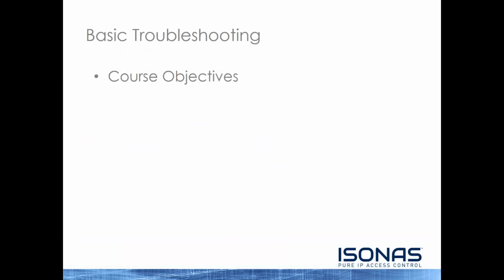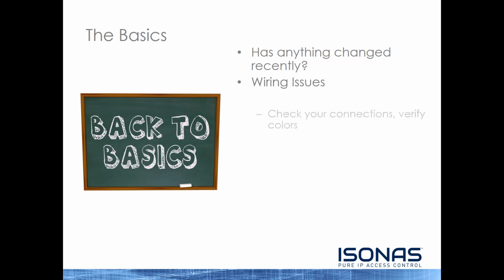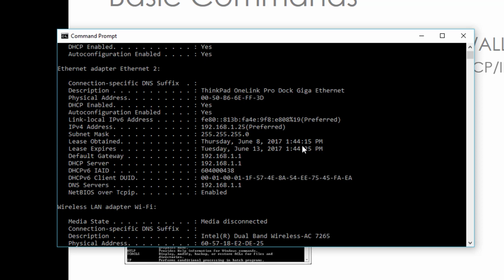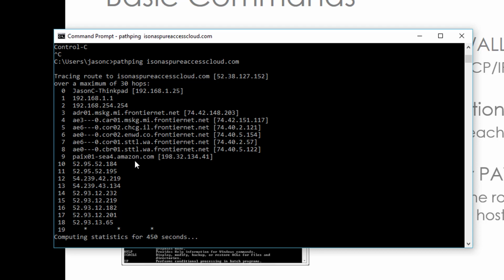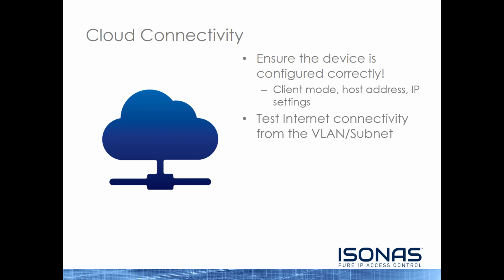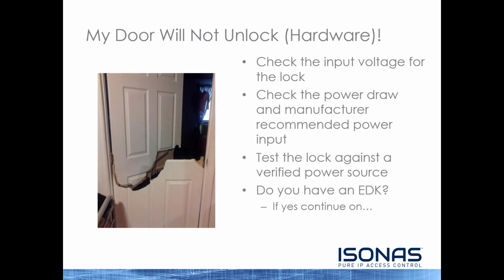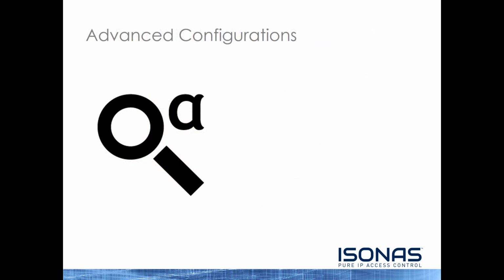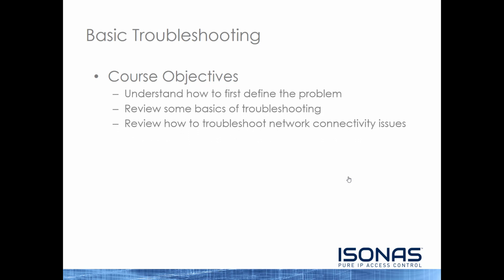697 - ISONAS Troubleshooting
In this video, we review hardware and software troubleshooting techniques for ISONAS products.  Watching the video here will not unlock other videos as they would on Online Learning Portal.